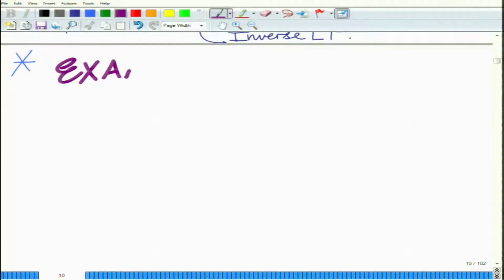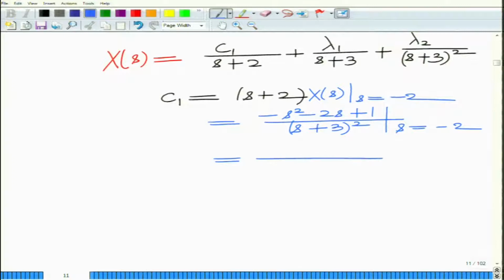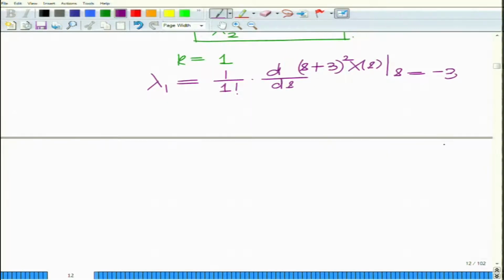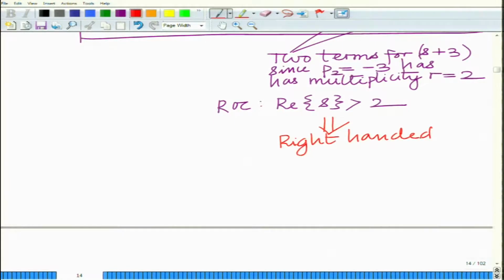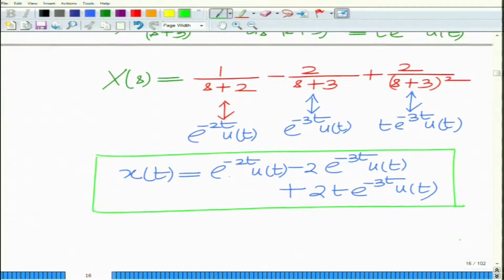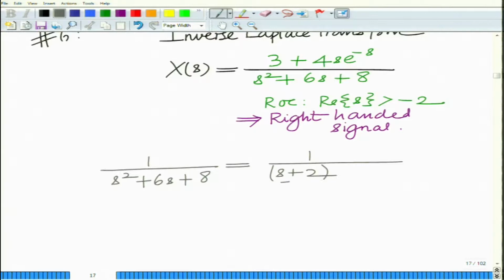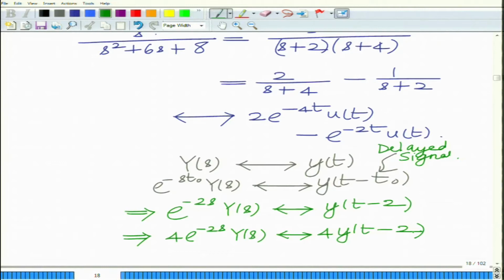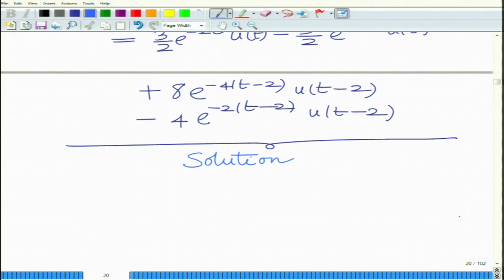Lec 22 | Laplace Transform Example Problems